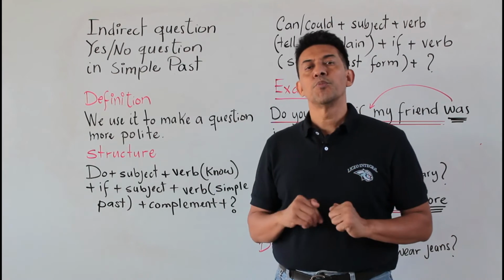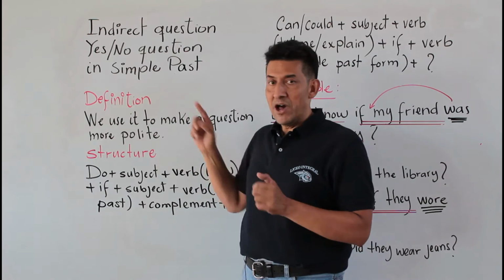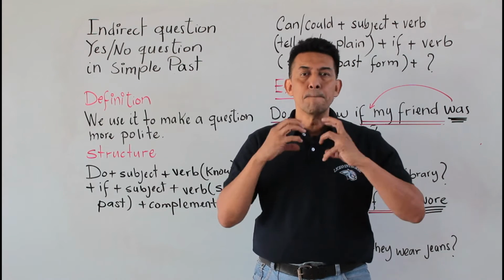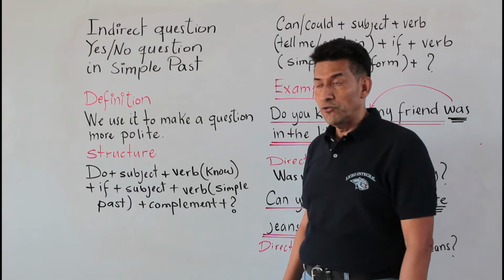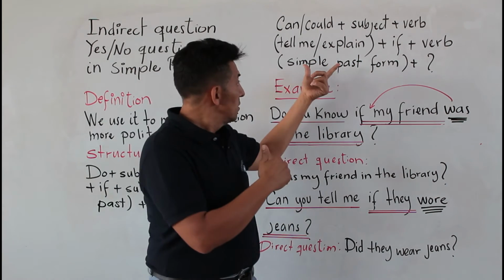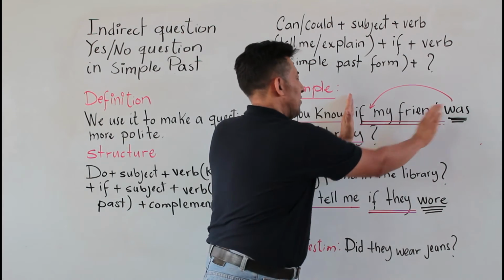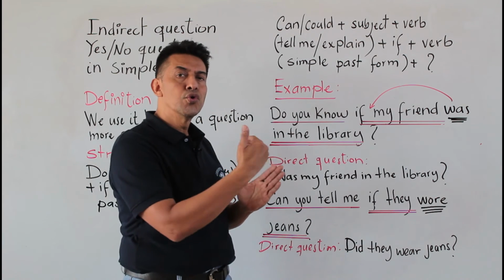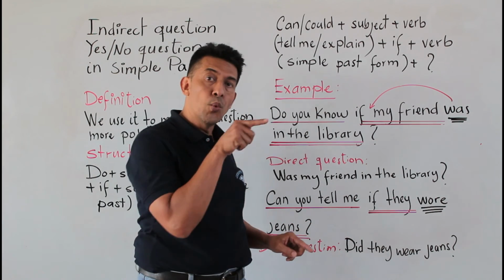Indirect questions YesNo questions Simple past 2AINU2T2